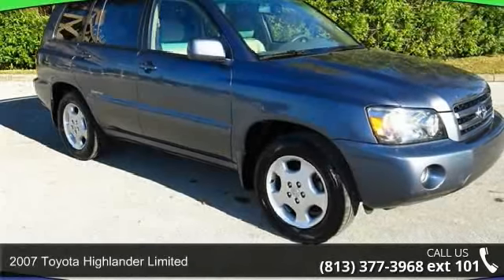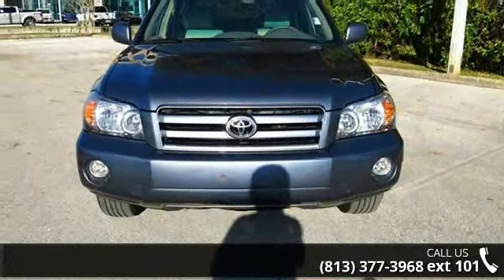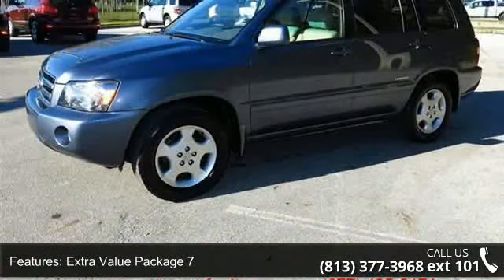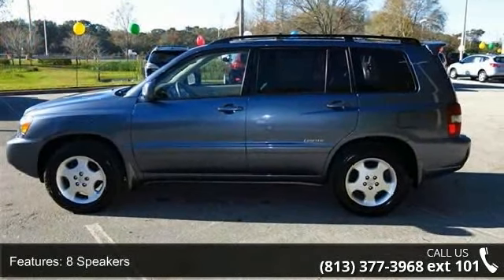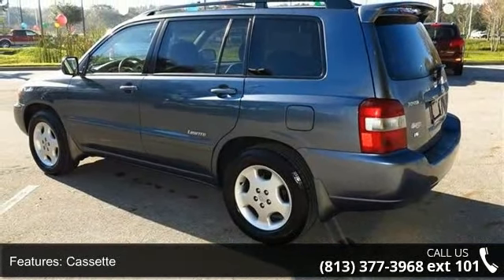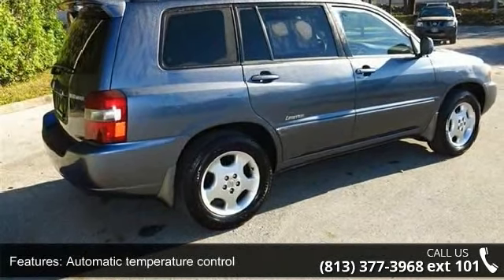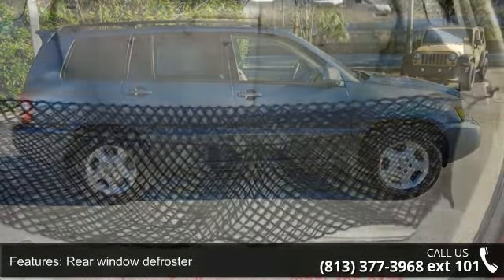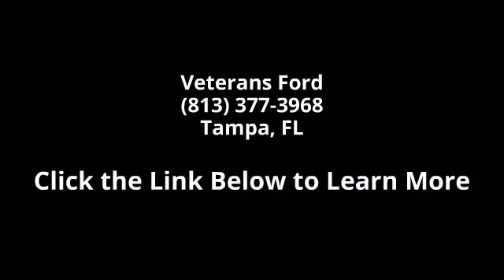2007 Toyota Highlander Limited - Veterans Ford - Tampa, F...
ONE OWNER SUNROOF Extra Value Package 7 (Power Tilt & Slide Sunroof), Leather Seat Trim Package, 3.3L V6 SMPI DOHC, 4-Spoke Leather Steering Wheel w/Audio Controls, 8-Way Power Driver/4-Way Power Passenger Seat, ABS brakes, Alloy wheels, Anti-Theft Immobilizer w/Alarm, Automatic Air Conditioning, Color Keyed Rear Spoiler, Compass, Daytime Running Lights, Electrochromic Mirror w/Compass, Electronic Stability Control, Foldable Heated Outside Rear-View Mirrors, Heated door mirrors, HomeLink Garage Door Opener, Illuminated entry, Keyless Entry, Limited Package, Low tire pressure warning, Metal/Wood Trim, Rear Side Dark Gray Tint Privacy Glass, Remote keyless entry, Roof Rack, Tonneau Cover, Traction control, and White Front Fog and Driving Lamps. If you demand the best things in life, this fantastic 2007 Toyota Highlander is the one-owner SUV for you.